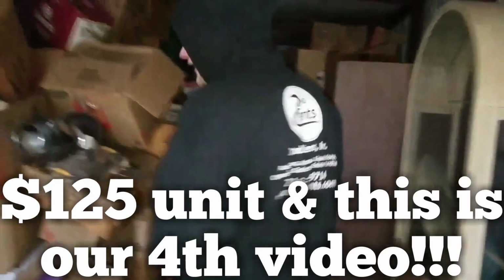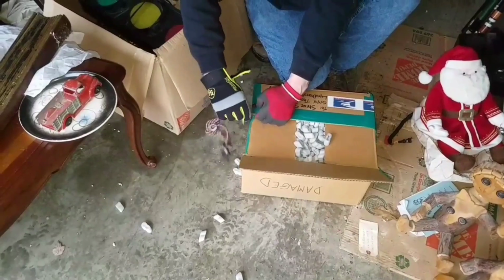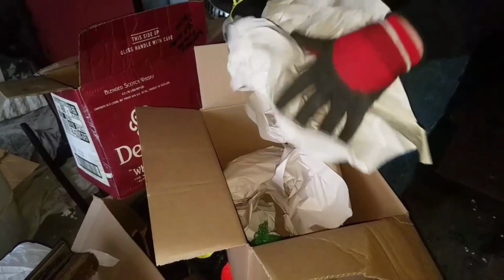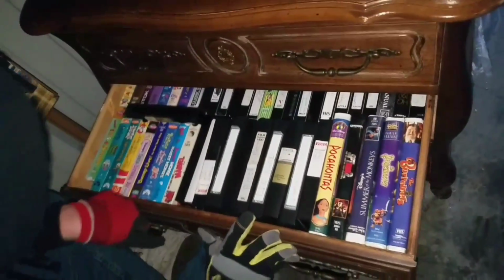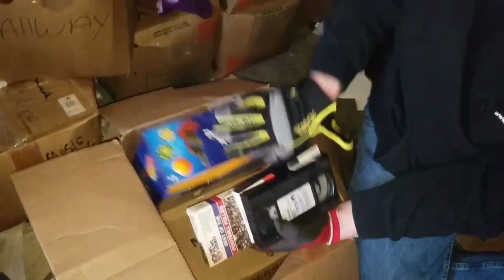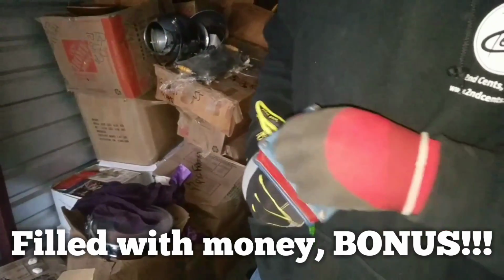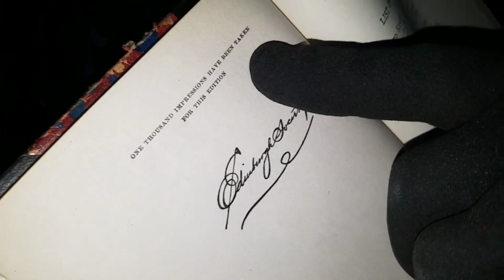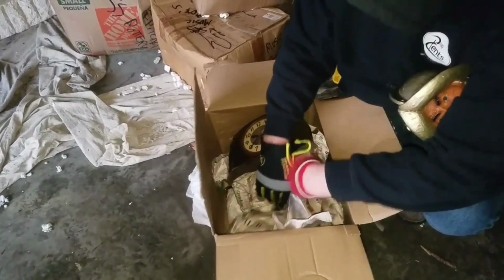ONLY $125 FOR THIS ABANDONED STORAGE UNIT? WHAT WAS OWNER THINKING?? UNBOXING VIDEO, GREAT FINDS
Robert from 2nd Cents Auctions buys a huge 10x20 abandoned storage locker full of boxes & totes. Watch and see the amazing items he discovers in this $125 locker. Part 4 of unboxing video.